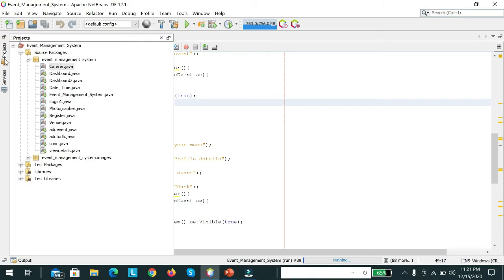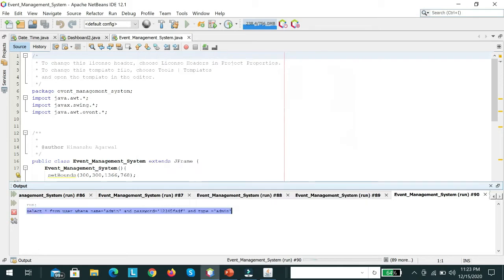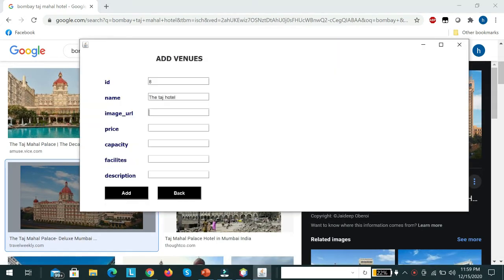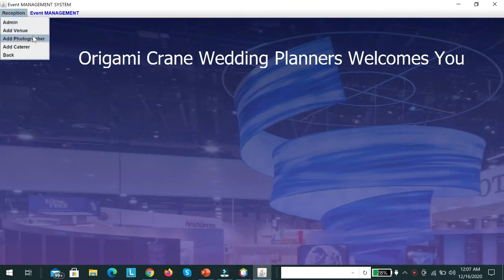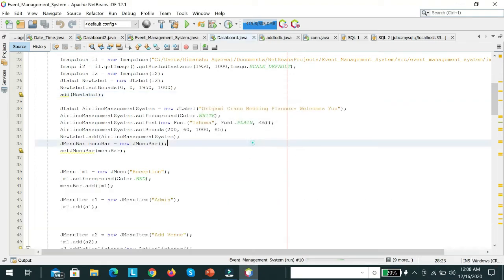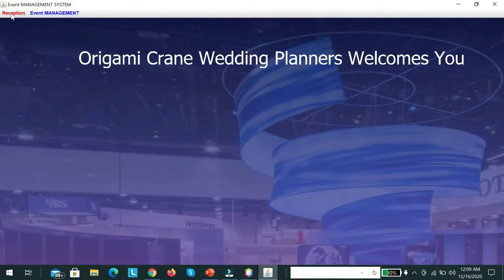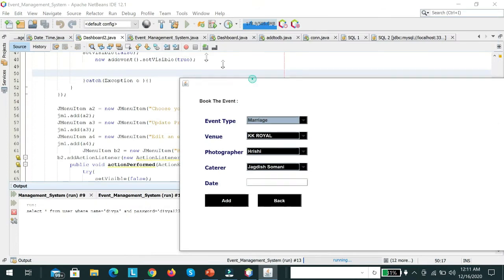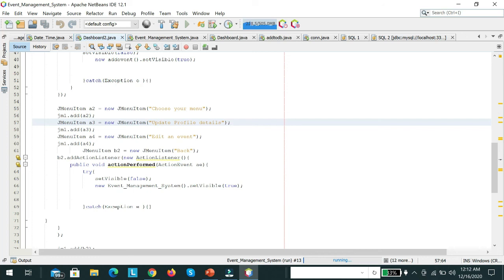Event Management System (Source code included)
This project was made in java using Netbeans and mysql.
I have used JFrame for GUI.
This git repo have the source code of the project, but it is not complete, although it includes all the basic features provided by the system, feel free to add more.